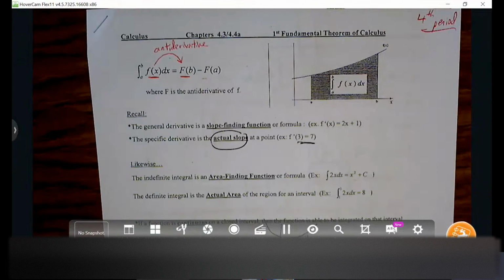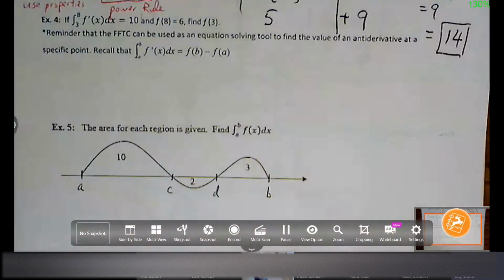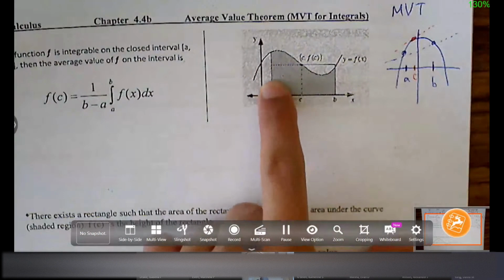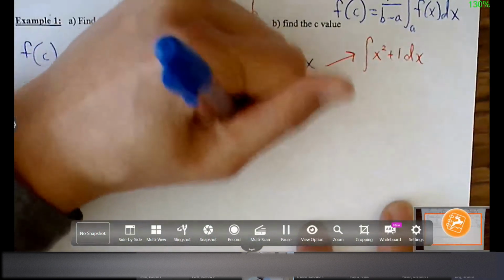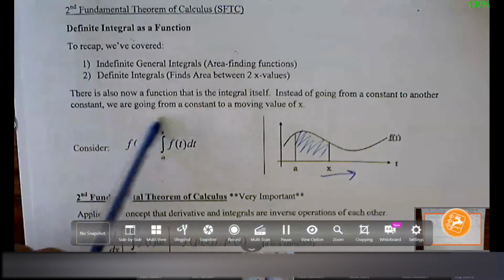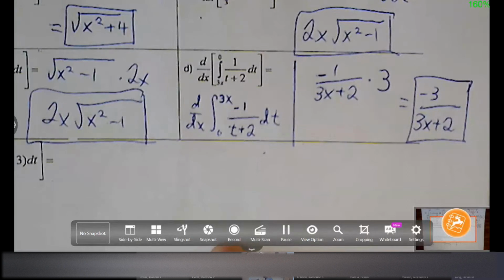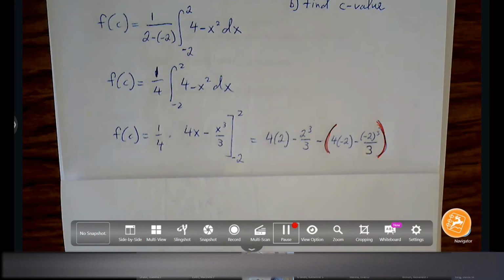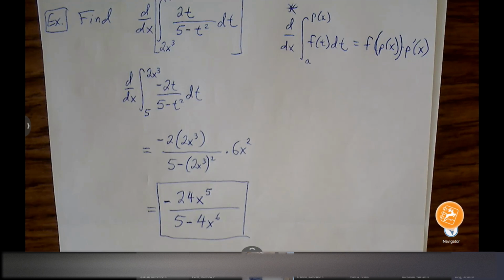Ch. 4.4b Average Value Theorem & SFTC